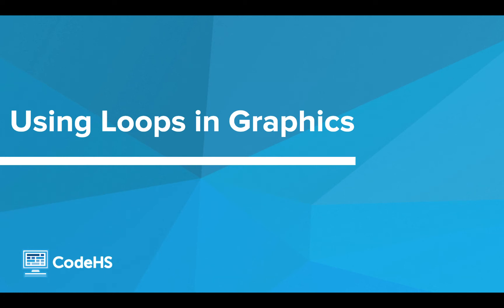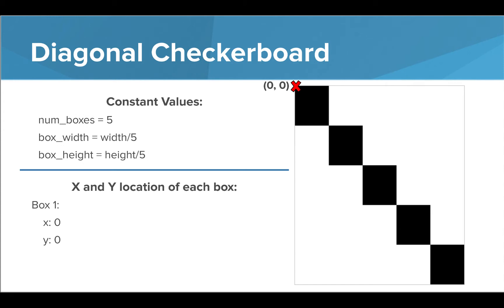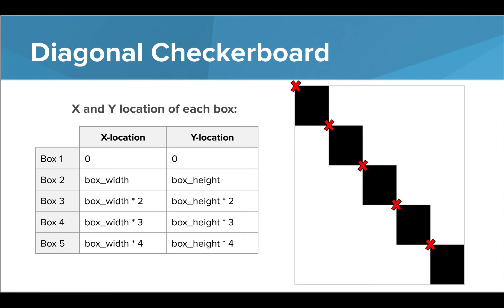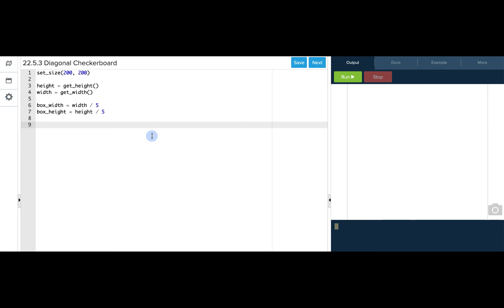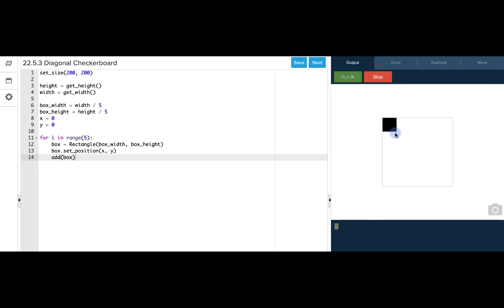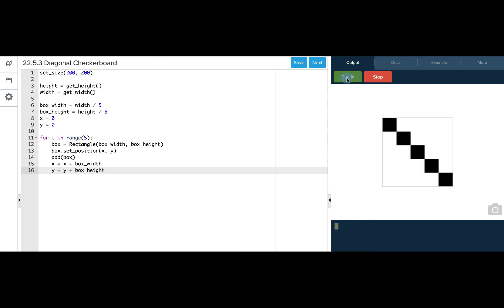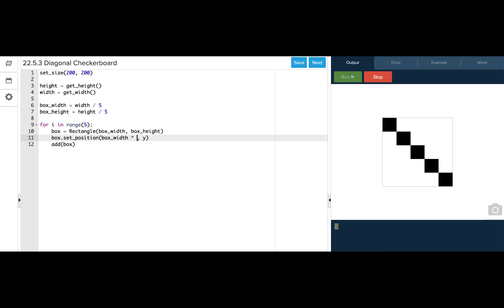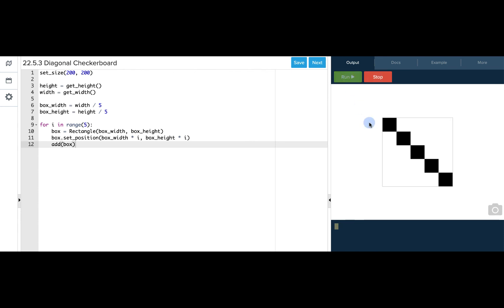Intro Python- Using Loops in Graphics